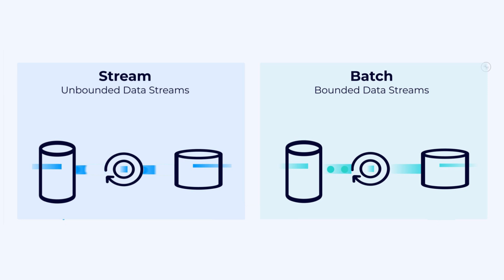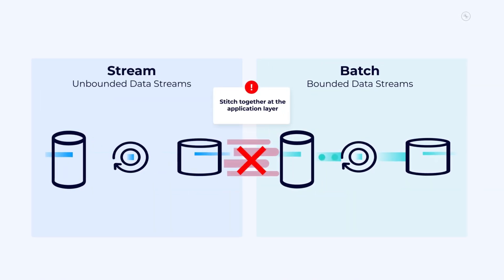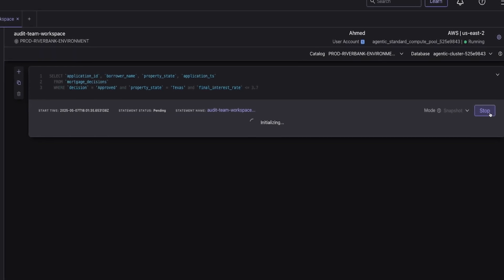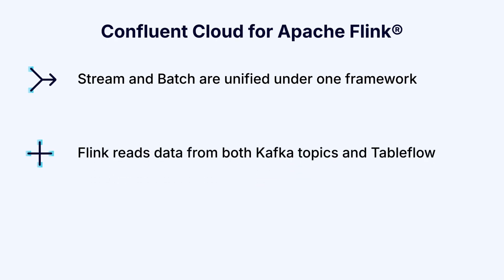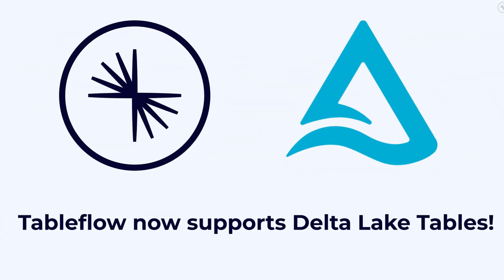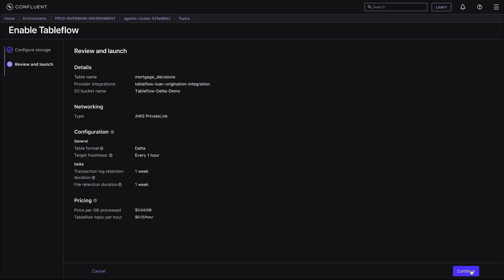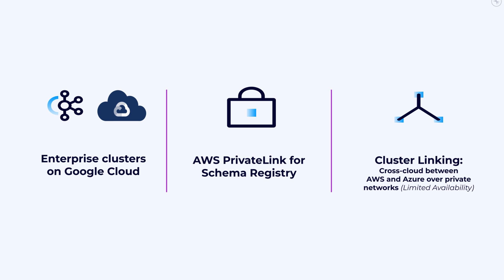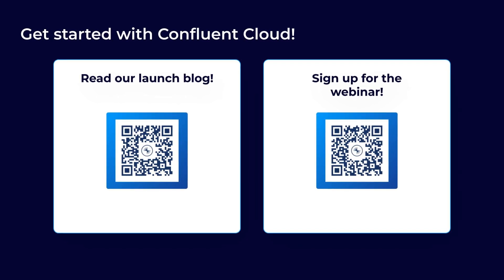The Confluent Q2 ‘25 Launch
The Confluent Q2 ’25 Launch brings together the best of batch and stream processing. We’re introducing Flink snapshot queries (Early Access), Tableflow support for Delta Lake tables (Open Preview), and more!

Our quarterly launches provide a single resource to learn about the new features we’re bringing to Confluent Cloud, our cloud-native data streaming platform.

ABOUT CONFLUENT
Confluent is pioneering a fundamentally new category of data infrastructure focused on data in motion. Confluent’s cloud-native offering is the foundational platform for data in motion – designed to be the intelligent connective tissue enabling real-time data, from multiple sources, to constantly stream across the organization. With Confluent, organizations can meet the new business imperative of delivering rich, digital front-end customer experiences and transitioning to sophisticated, real-time, software-driven backend operations.